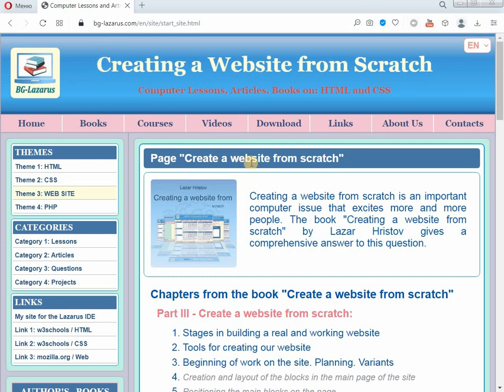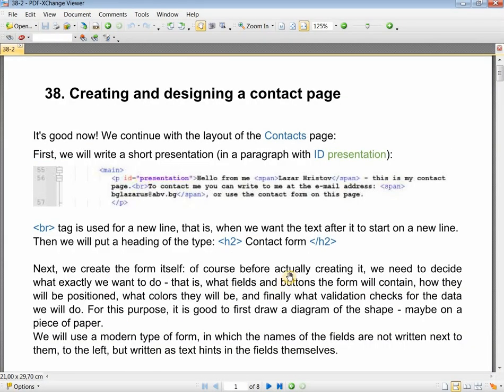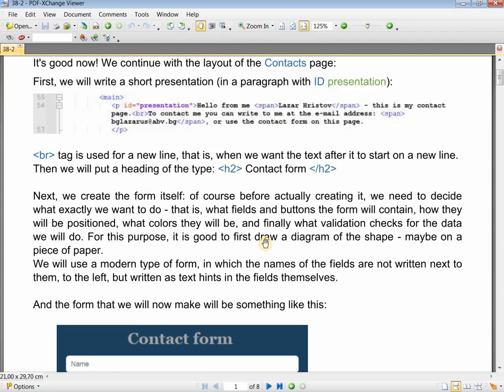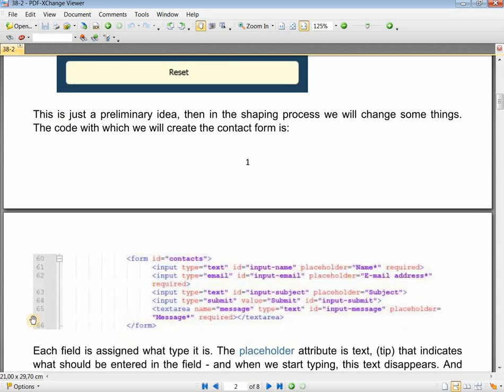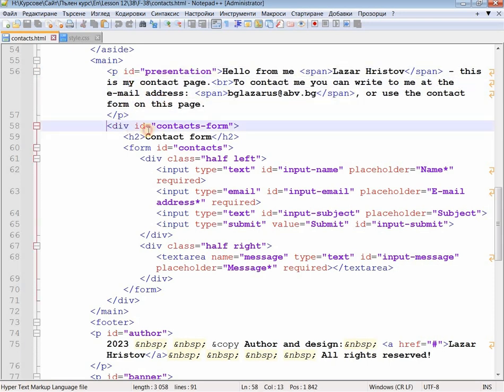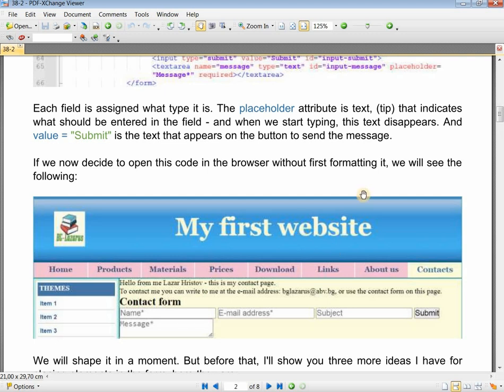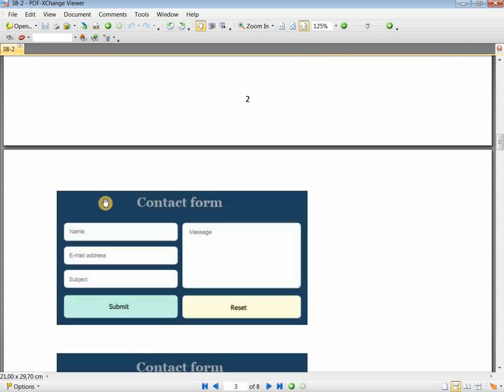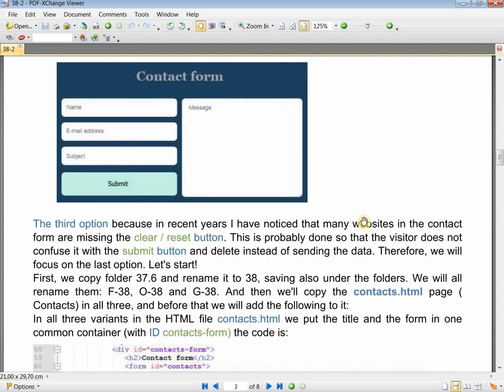Presentation of lesson (No. 12) of the paid course on Creating a Website from Scratsh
This video contains a short presentation to the twelfth lesson (No. 12) of the paid course on Creating a Website with Scratch.

In this lesson, we continue to work on the design of the contact form on the Contacts page.

You can watch the whole lesson after purchasing the full course on Creating a website with Scratch, which contains all the video lessons in my book, including the materials that are not available for free download, which you receive when purchasing my book Creating a website with Scratch, with detailed explanations. In addition to them, you also receive PDF files with an explanation of the material in the lessons, and practical examples/programs from them.
The price of the full course will be about 40 euro, it has not been determined yet, because I still have a lot to do until I finish it.

Best regards!